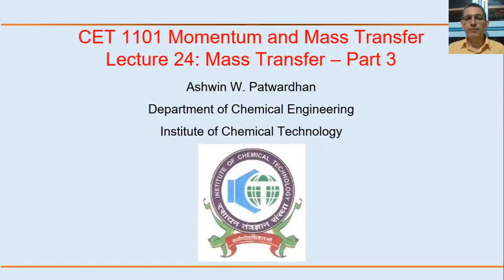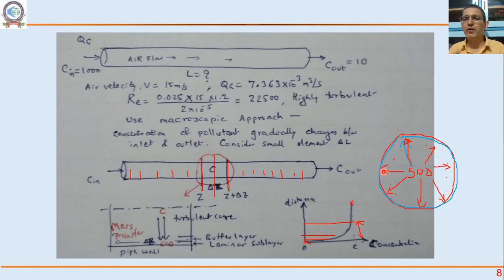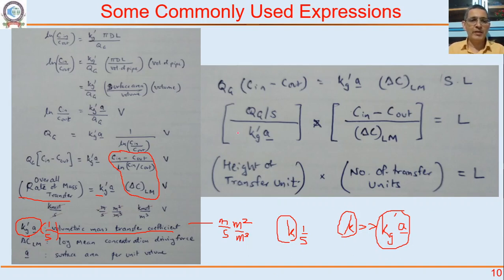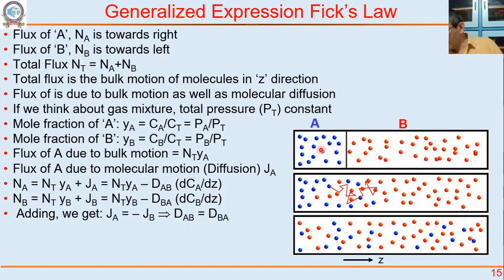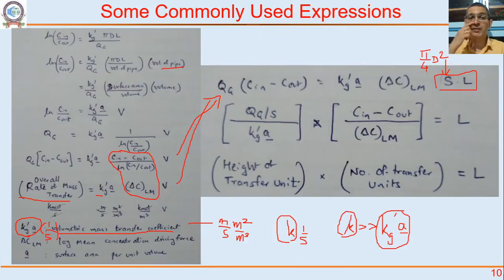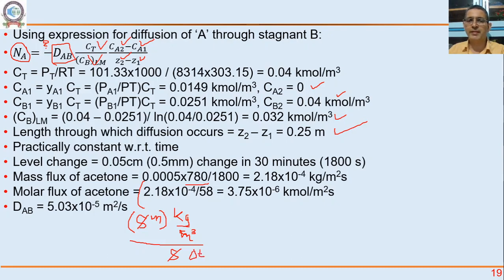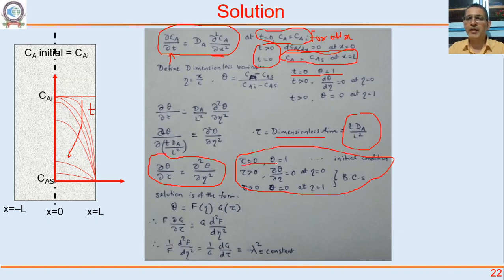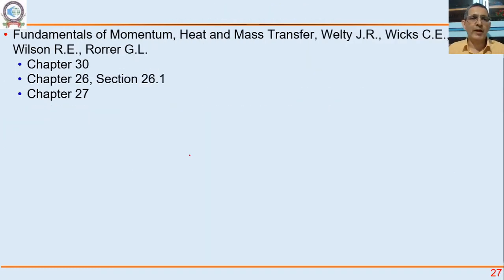CET 1101 Lecture 24: Mass Transfer - Part 3